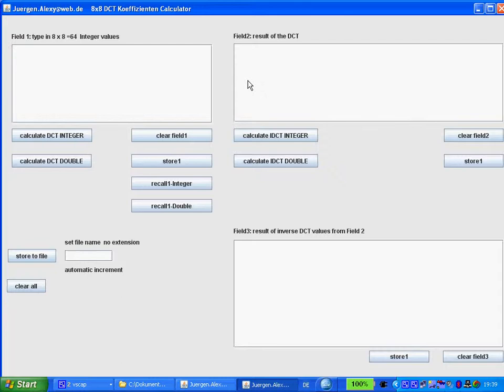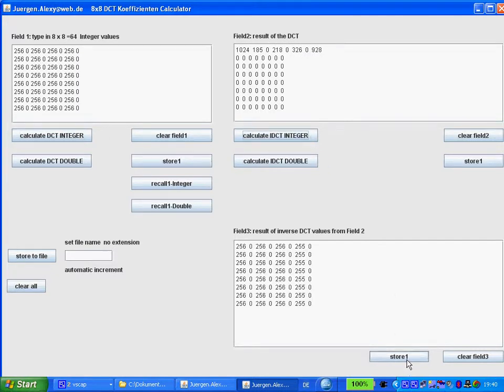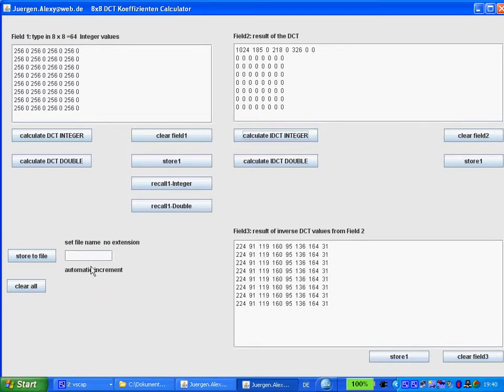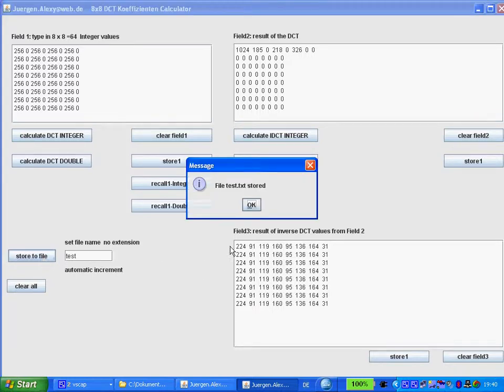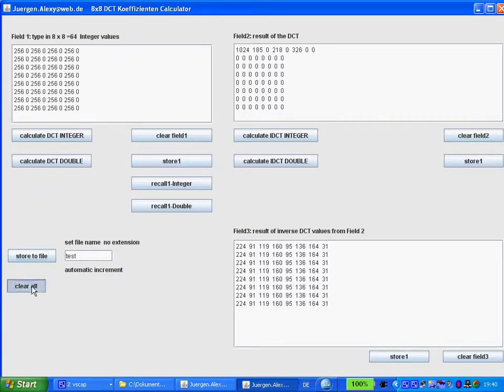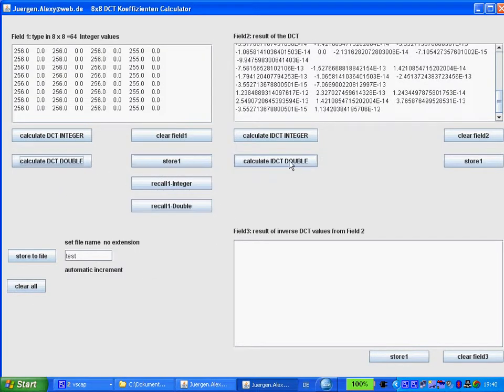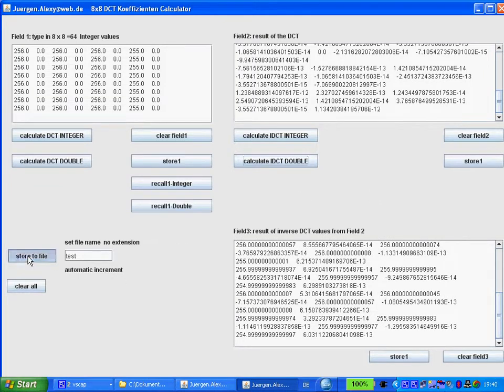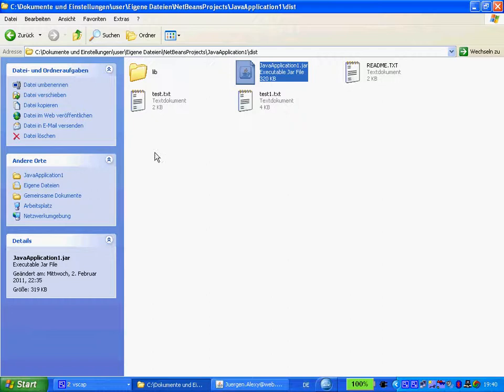java dct calculator.avi discrete cosine transform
Calculation of 8 x 8 DCT, discrete cosine transform